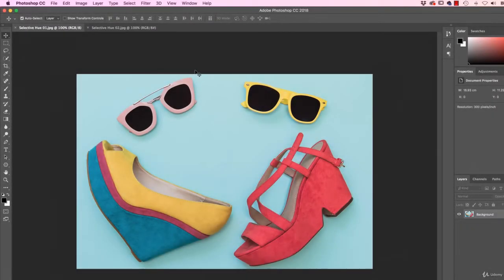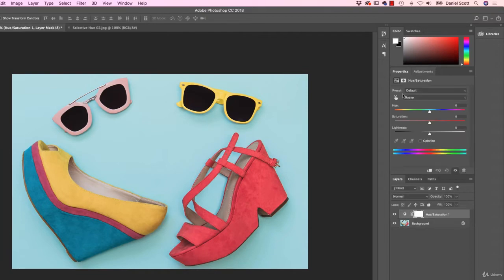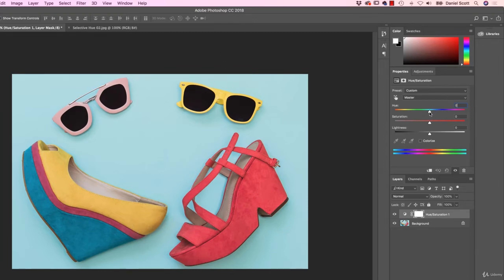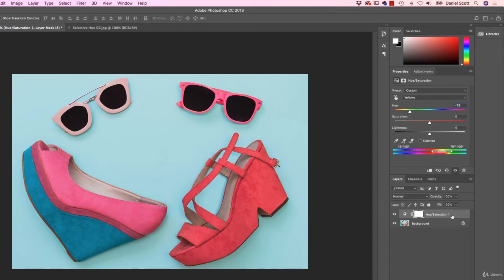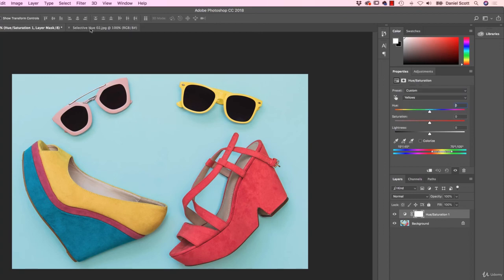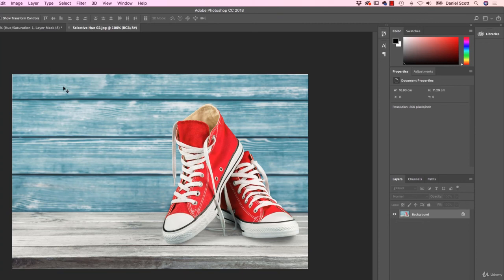How to change just one color in Adobe Photoshop CC || adobe photoshop 2022